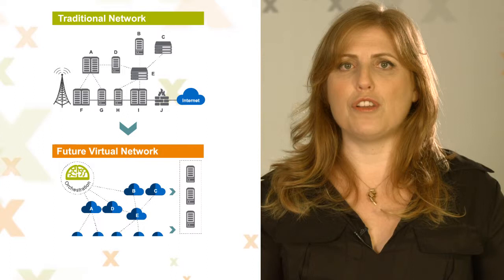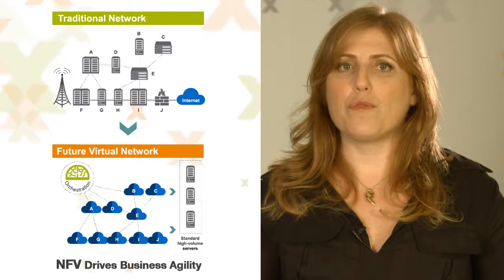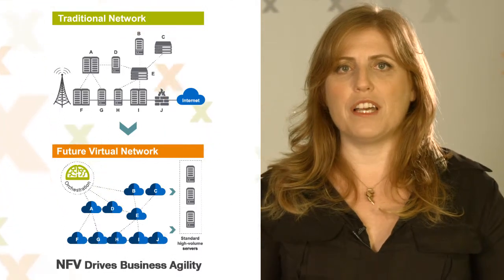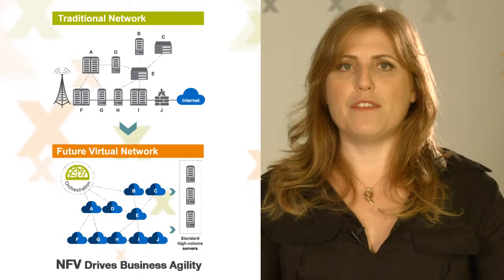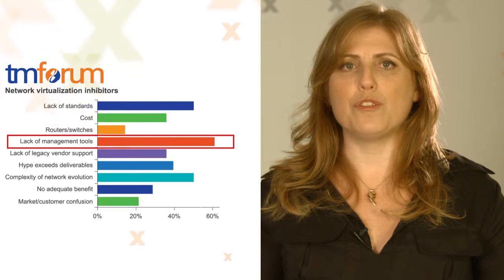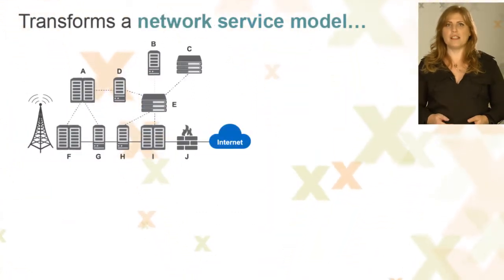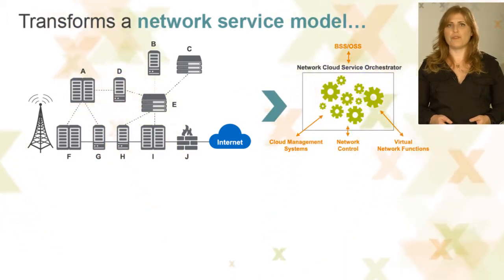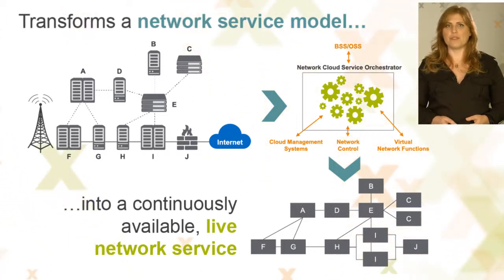Network Cloud Service Orchestrator - Amdocs CES 9.2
Amdocs Network Cloud Service Orchestrator continuously designs, fulfills and assures network services, from any VNF vendor, over all mainstream cloud management systems and SDN controllers.